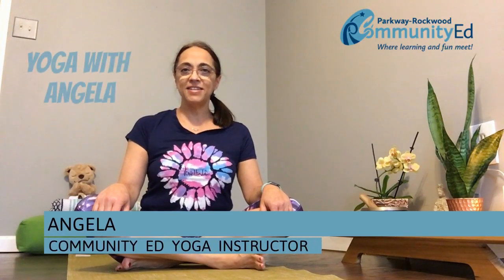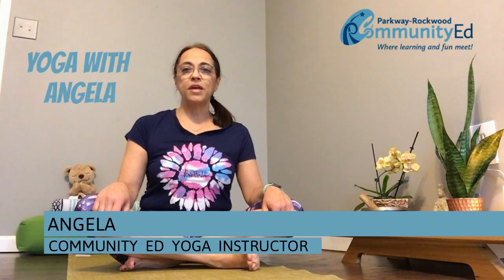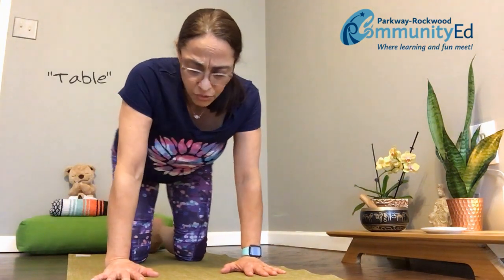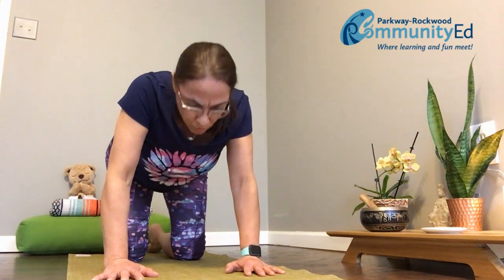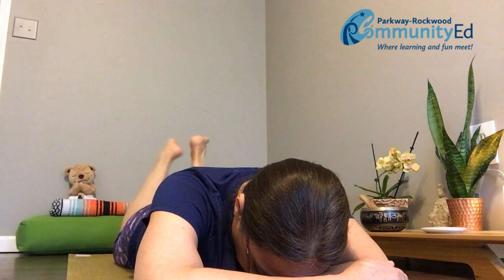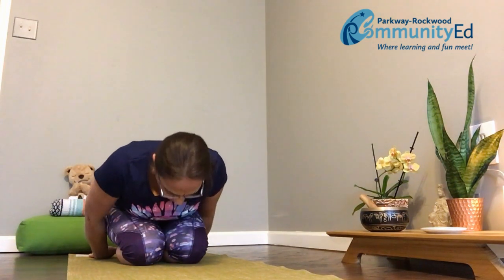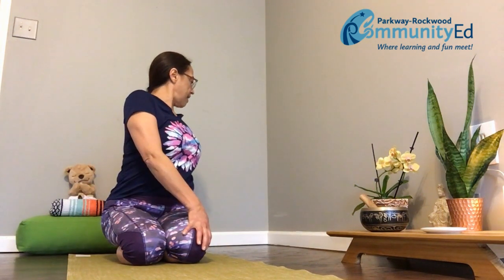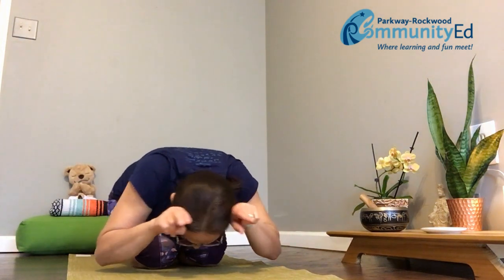Community Ed Break Time Yoga with Angela- Animal Poses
Join our instructor Angela for some fun yoga with animal poses